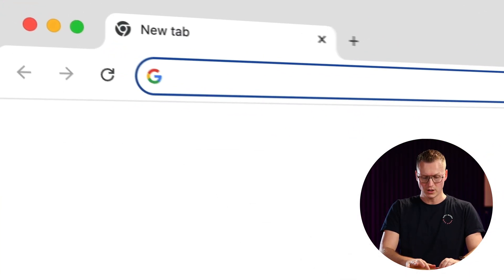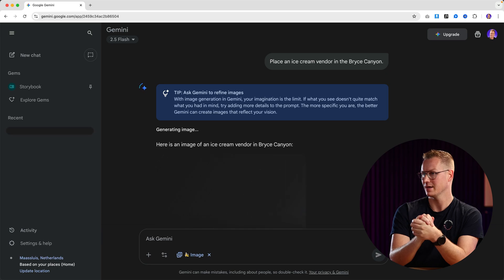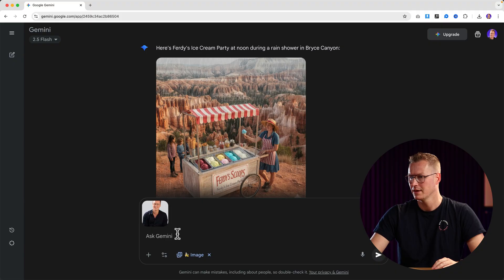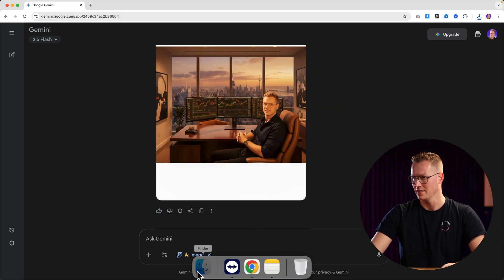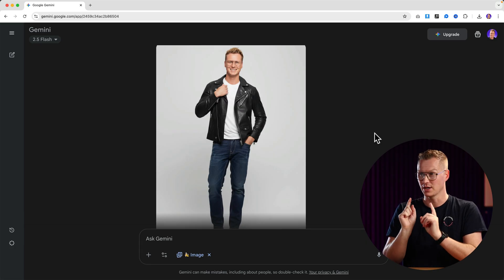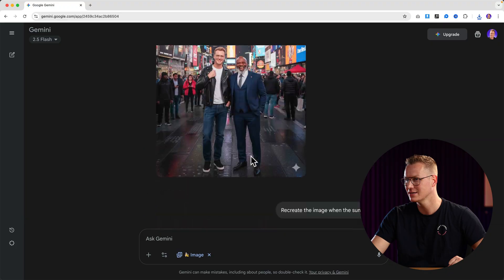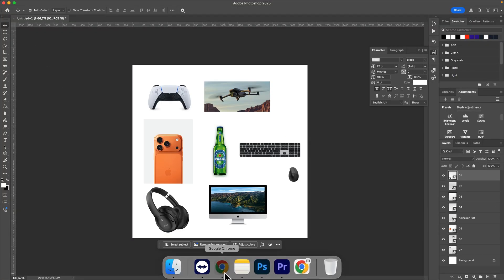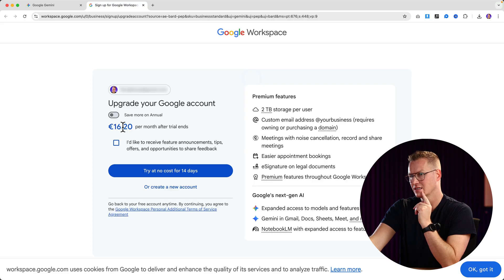Nano Banana Tutorial 🍌 Generate And Refine Images With Google Gemini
Create AI images for free with Nano Banana! 🚀 In this tutorial, I’ll show you how to generate stunning images from prompts, adjust details, add or change objects, swap clothes, merge multiple images, and even keep character consistency across different scenarios.

You’ll learn how to:
Generate images from text prompts
Edit and refine images with simple instructions
Merge up to 8 images into one
Upload your own photos and transform them
Add logos, outfits, objects, and even change the time of day

Nano Banana works inside Google Gemini, and the free plan gives you plenty to experiment with. Let’s dive in!

Timestamps:
00:00 Intro
00:34 Get Started
01:23 Create An Image Based On A Prompt
02:37 Use Your Own Images
03:54 Merge Multiple Images
07:06 How To Merge 8 Or More Images
08:16 How To Upgrade